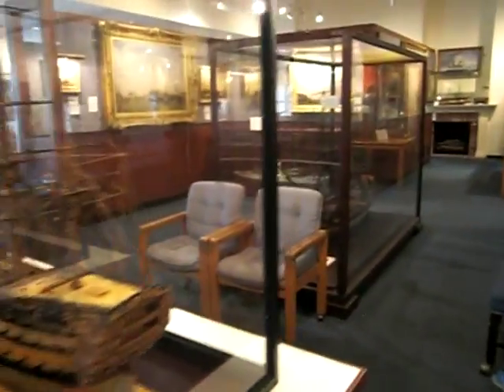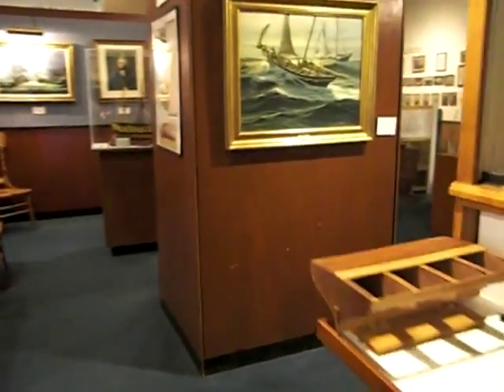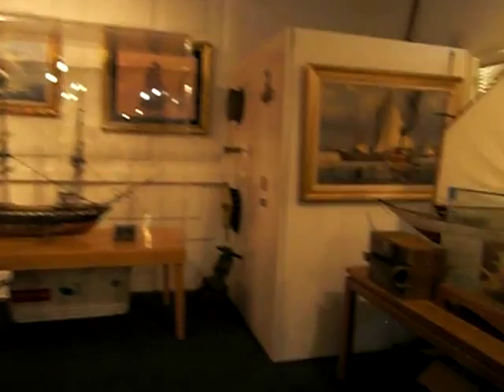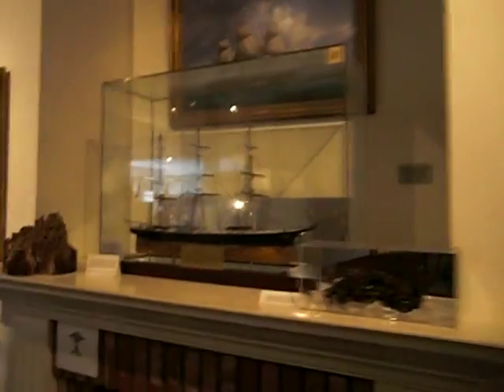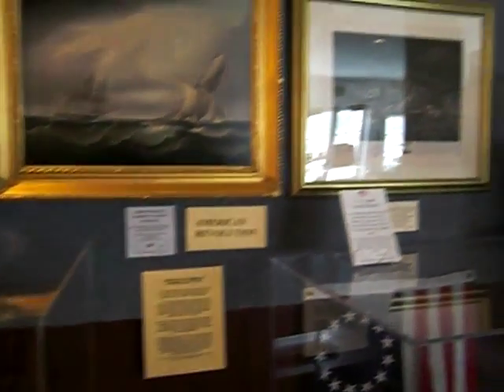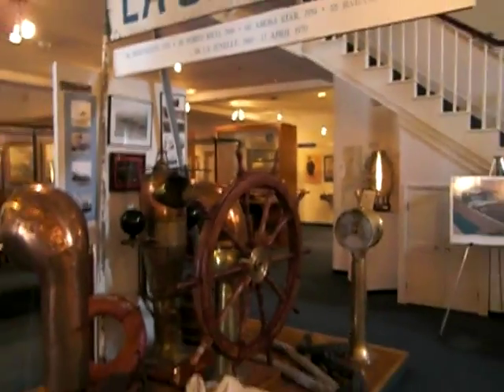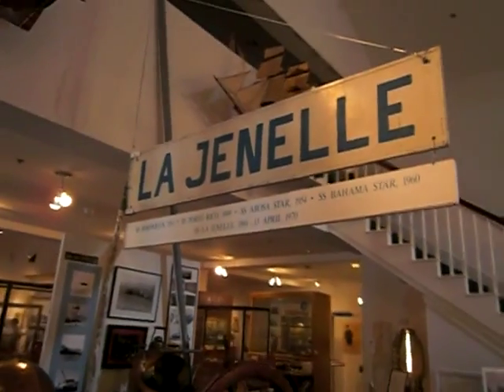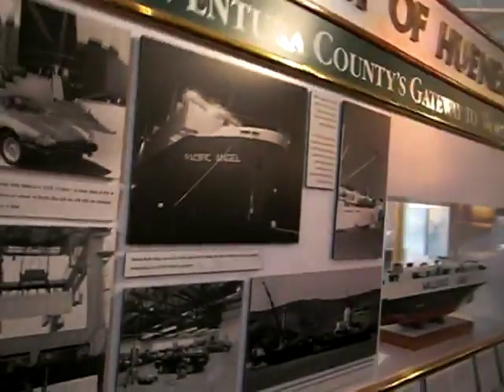Ventura County Maritime Museum at Channel Islands Harbor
Today I stopped by the Ventura County Maritime Museum at Channel Islands Harbor and was amazed by 2 things. First, the collection was extensive!  I couldn't believe how many finely detailed ship ship models and works of art were in this museum. Second, I was impressed by the wealth of knowledge of the docents. Actually learned some new things that were very interesting!  Go check it out!